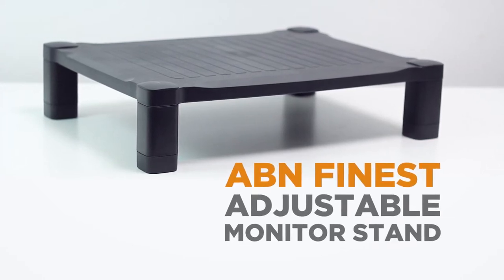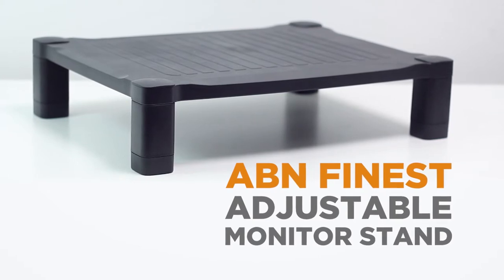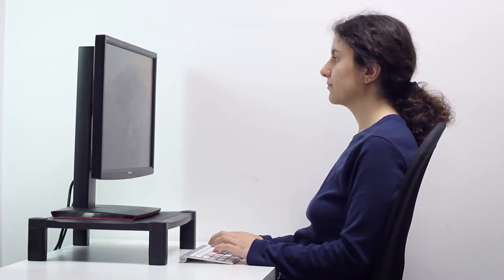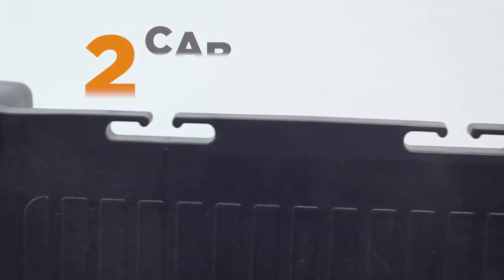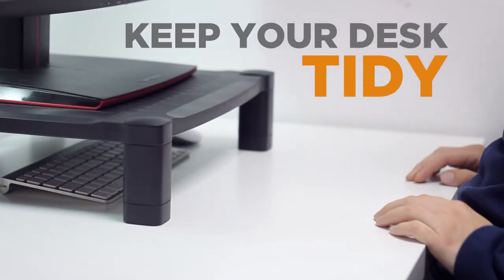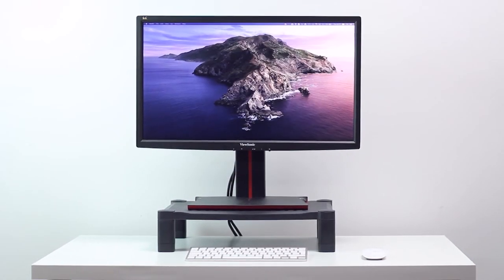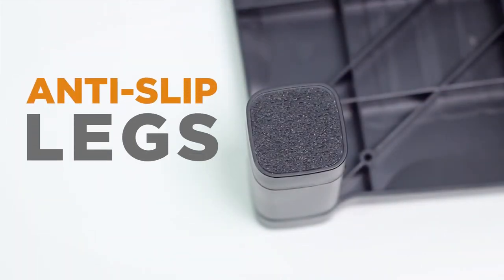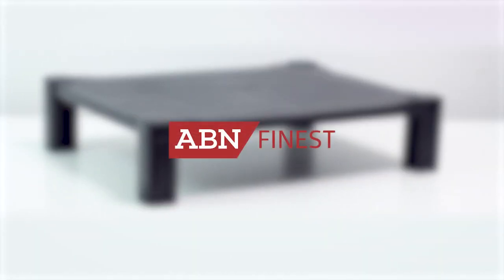Monitor Stand for Desk - Screen Riser PC Computer, Printer, Projector Height Adjustable Anti Slip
This height adjustable single monitor stand comes with smart ergonomic stackable legs design to easily achieve optimum viewing position for your eyes. Maximize desk area using underneath storage space to keep your work stationary and keeping the area tidy and organised. Made of High Impact Polystyrene, it is a tough, rigid plastic material with high impact strength comes in black colour.

Ideal screen riser for tablets, laptops, PC, desktop computers screens and even printers. The built-in cable management hooks will keep the wires tidy and the non-skid rubber feet will prevent scratches and scuffs on the desk surface.